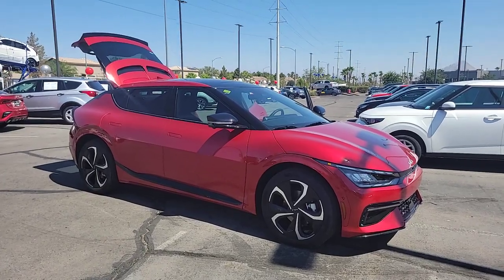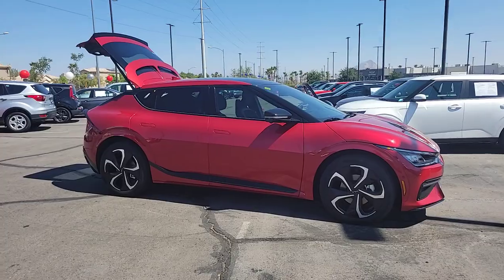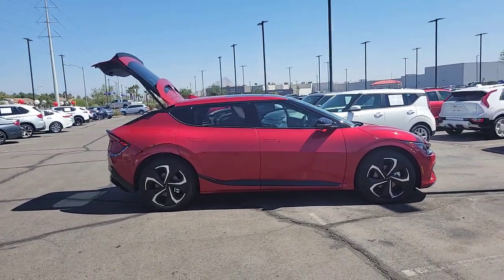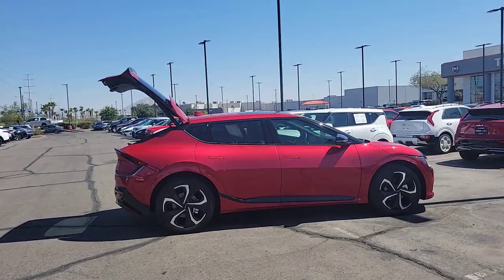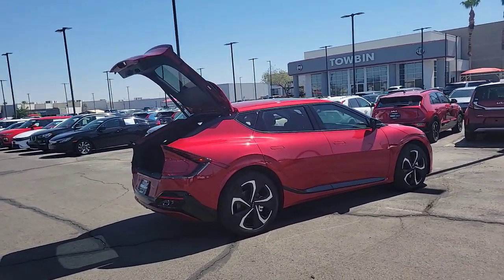2023 KIA EV6 Henderson, Las Vegas, Bullhead City, Centennial, St George, NV N116018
Runway Red New 2023 KIA EV6 GT-LINE available in Henderson, Nevada at Towbin Kia. Servicing the Las Vegas, Bullhead City, Centennial, St George, NV area.

Towbin Kia
260 N Gibson Rd

2023 Kia EV6 GT-LinebrbrOnline Pricing does not reflect additional Market Adjustment and Dealer Added Equipment. Connect with our online representatives for up to date pricing. Charging towards the future. Built from the ground-up on our revolutionary electric platform, EV6 inspires with a futuristic design, an available augmented reality head up display, the spaciousness of a 5 passenger crossover, and up to 300 miles of targeted range on a single charge. The EV6 is the future of electric vehicles, here now.brABS brakes, Alloy wheels, Electronic Stability Control, Emergency communication system, Front dual zone A/C, GT-Line Suede Seat Package, Heated & Ventilated Front Bucket Seats, Heated door mirrors, Heated front seats, Heated rear seats, Illuminated entry, Low tire pressure warning, Power Liftgate, Remote keyless entry, Suede Seat Trim, Traction control, White Vegan Leather Accent Trim.brbrShop Local. Buy Online. Be Safe. Drive Happy. Towbin Kia is the number one Kia dealership in Las Vegas for a reason. We have the highest rated and reviewed customer service and the most convenient ways to shop for your New Kia or Used vehicle. Whether you're shopping online or in-store or need a friendly mechanic from our highly rated Service department - our mission is to make the process easy and enjoyable. We create happy customers for life! With Towbin Kia, you get the best online experience without sacrificing the local friendly service from experts right here in your community. As your local Kia Dealership in Las Vegas, we bring you the best online and in-person experience possible. Towbin Kia is offering exclusive Benefits to order or reserve a brand-new Kia. Rest assured, Towbin Kia adds these protections specifically for you, so you can have the peace of mind knowing you are protected throughout the entire buying process. 5 Reasons to Reserve Yours Now! Guaranteed Lowest Price Guaranteed 100% Incentive Protection Guaranteed 100% Satisfaction Guarantee
Highway Driving Assist (HDA 2),Side Impact Beams,Dual Stage Driver And Passenger Seat-Mounted Side Airbags,Blind-Spot Collision-Avoidance Assist (BCA) Blind Spot,Collision Mitigation-Front,Driver Monitoring-Alert,Collision Mitigation-Rear,Parking Distance Warning - Forward & Reverse (PDW-F&R) Front And Rear Parking Sensors Remote Automatic Parking,(FCA - JX/LO/LS) Forward Collision Avoidance - Junction Crossing/Lane Change Oncoming/Side,Aerial View Camera System,Evasion Assist,Parking-Automatic-Remote System,Tire Specific Low Tire Pressure Warning,Dual Stage Driver And Passenger Front Airbags,Curtain 1st And 2nd Row Airbags,Airbag Occupancy Sensor,Driver Knee Airbag,Power Rear Child Safety Locks,Outboard Front Lap And Shoulder Safety Belts -inc: Rear Center 3 Point, Height Adjusters and Pretensioners,Surround View Monitor (SVM) Back-Up Camera,Surround View Monitor (SVM) Front Camera,Surround View Monitor (SVM) / Blind-Spot View Monitor (BVM) Left Side Camera,Surround View Monitor (SVM) / Blind-Spot View Monitor (BVM) Right Side Camera,Heated & Ventilated Front Bucket Seats -inc: 8-way power-adjustable front seats w/2-way power lumbar support and driver Integrated Memory System (IMS),Driver Seat,Passenger Seat,60-40 Folding Bench Front Facing Heated Manual Reclining Fold Forward Seatback Rear Seat,Manual Tilt/Telescoping Steering Column,Style Heated Leatherette Steering Wheel,Front Cupholder,Rear Cupholder,2 12V DC Power Outlets,Valet Function,HomeLink Garage Door Transmitter,Cruise Control w/Steering Wheel Controls,Distance Pacing w/Traffic Stop-Go,Voice Activated Dual Zone Front Automatic Air Conditioning,HVAC -inc: Underseat Ducts and Headliner/Pillar Ducts,Illuminated Glove Box,Driver Foot Rest,Interior Trim -inc: Piano Black/Metal-Look Instrument Panel Insert, Piano Black/Metal-Look Door Panel Insert, Piano Black/Metal-Look Console Insert and Metal-Look Interior Accents,Full Cloth Headliner,Metal-Look Gear Shifter Material,Day-Night Auto-Dimming Rearview Mirror,